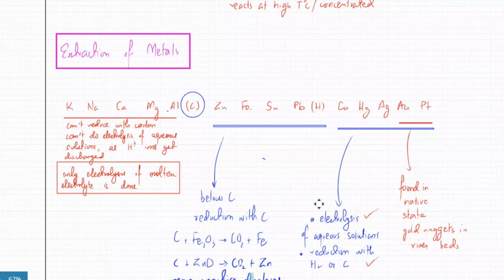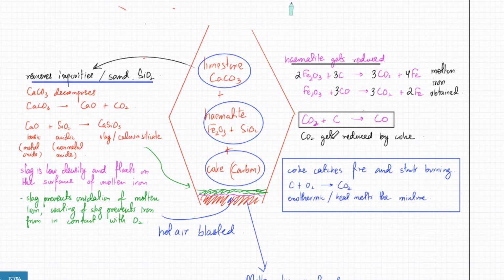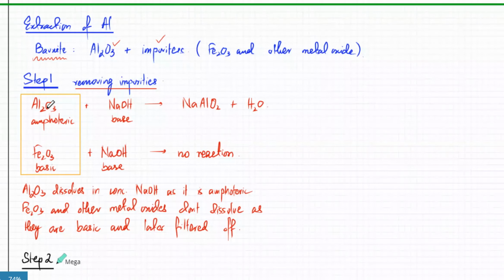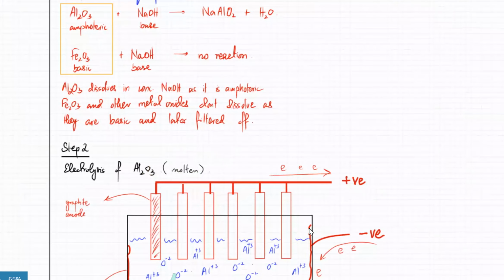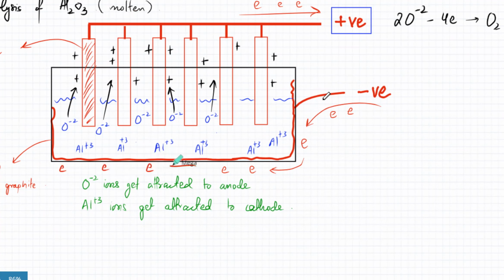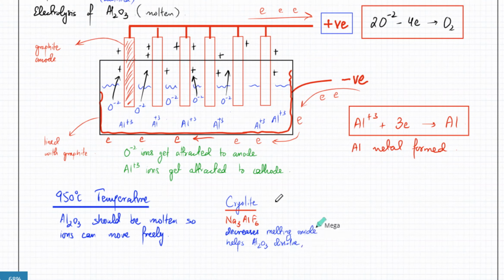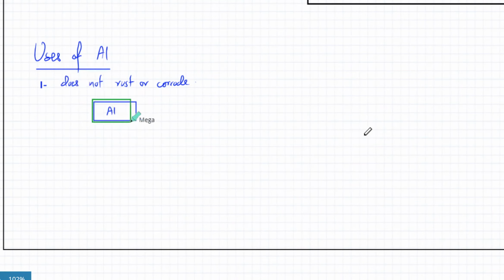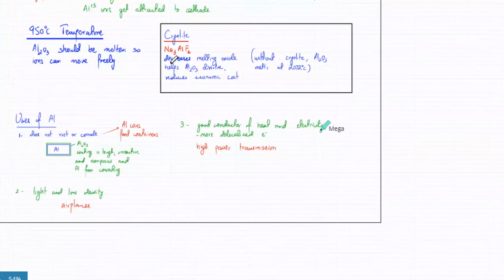13 Oct 2021 - O Level - iGCSE CHEM - Metal Extraction - Extraction of Aluminium - Uses of Aluminium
13 Oct 2021 - O Level - iGCSE CHEM - Metal Extraction - Extraction of Aluminium - Uses of Aluminium